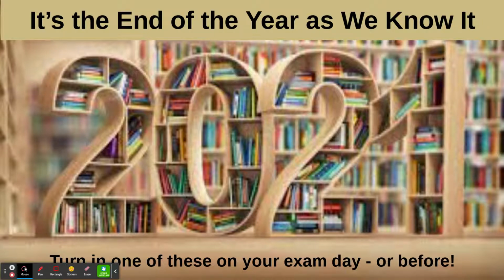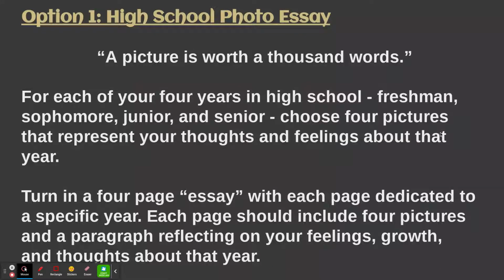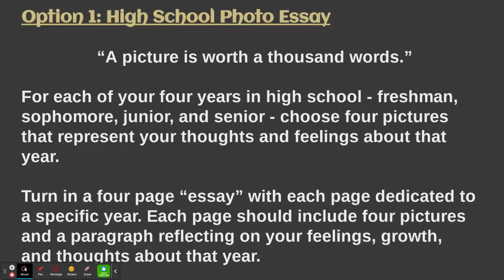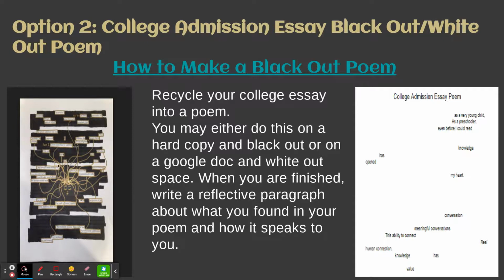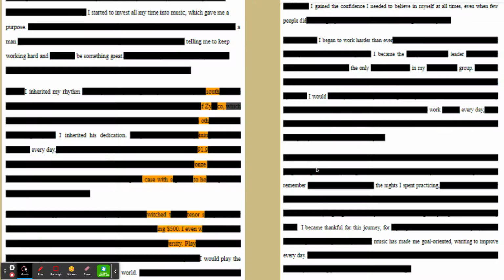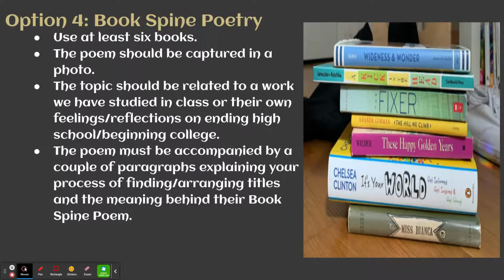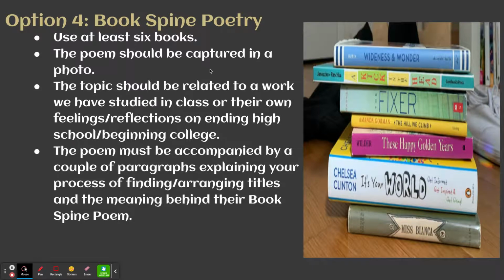Choice Project: End of Year.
This project was shared to an AP Lit FB group and has been edited by the poster.